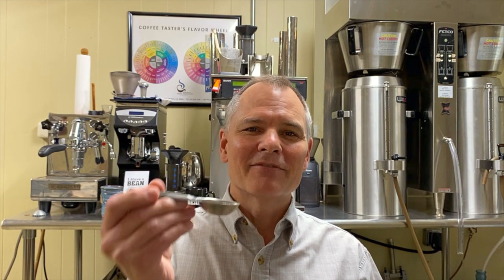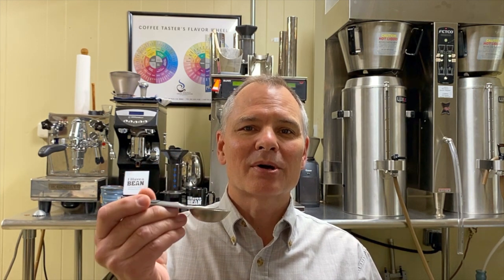The secret Magic Ratio to coffee strength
How much coffee should you use to brew a good cup of coffee?